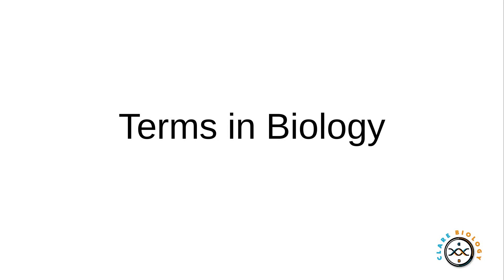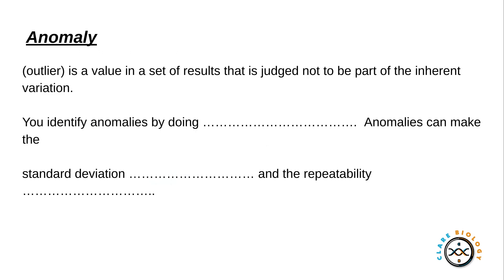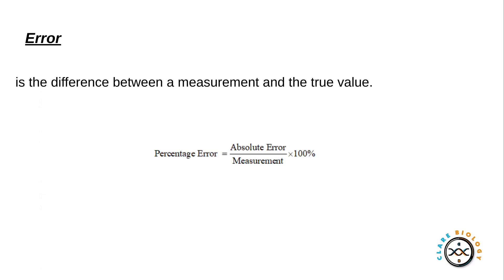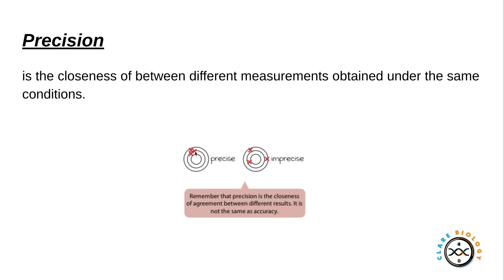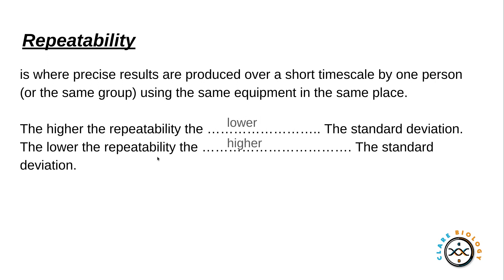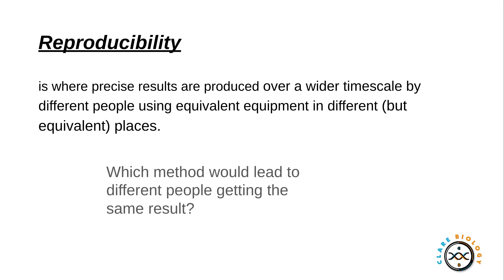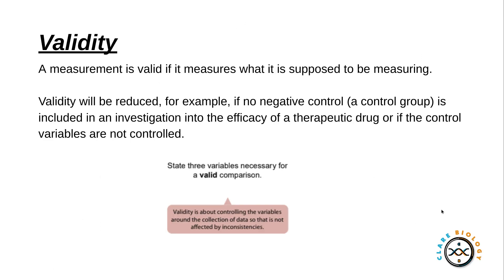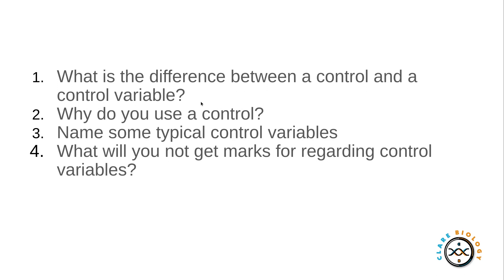Terms used in Biology Experiments/Exam questions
In this video I explain what the following terms mean and suggest ideas for answers to typical exam questions. Accuracy; Anomaly; Confidence; Error; Precision; Repeatability; Reproduciblity;  Resolution; Uncertainty; Validity;